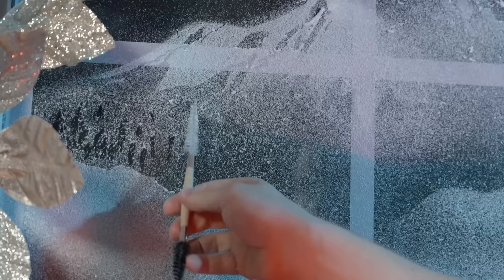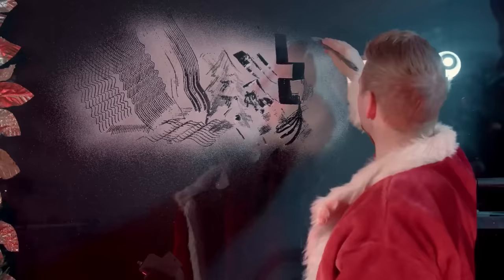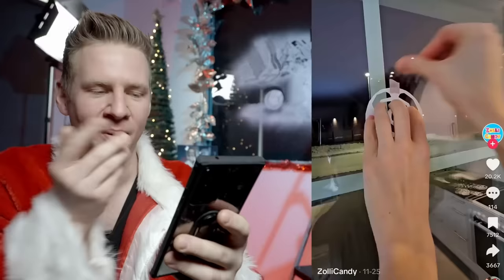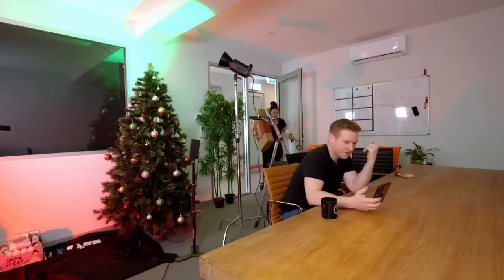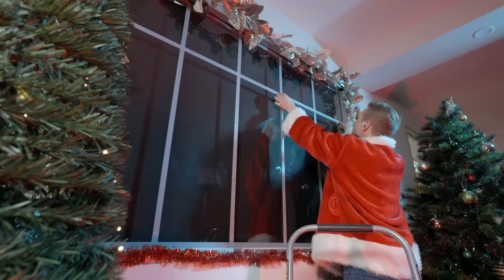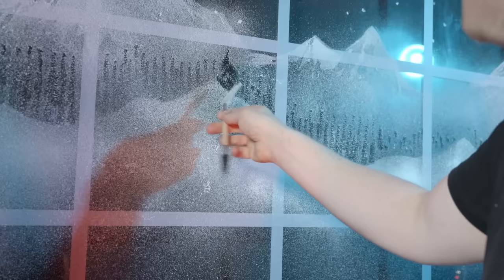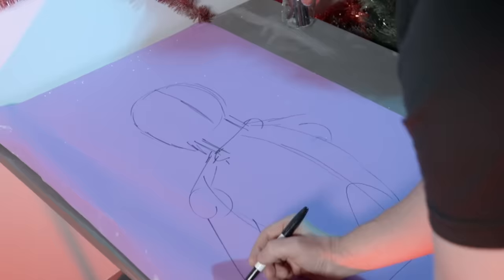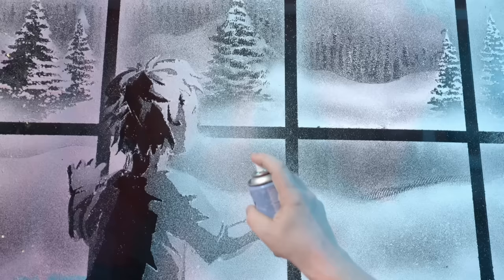I Tried "Snow Graffiti" - and it WORKS?!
Try Headspace for 30 days for free - Code: JAZZA30 (spon)
JAZZA'S OFFICIAL SOCIALS! - Follow/Sub ↴